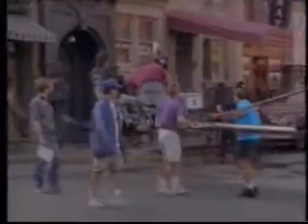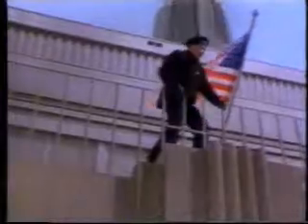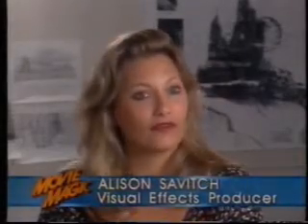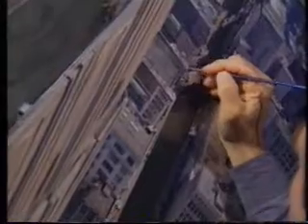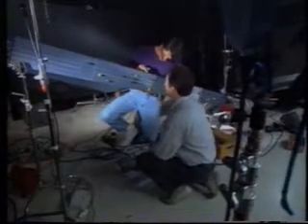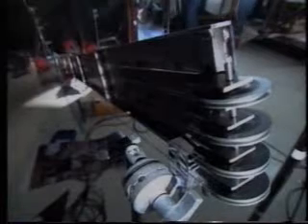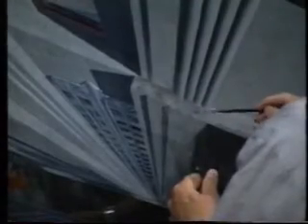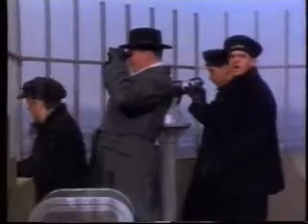Movie Magic I VTS 22 1